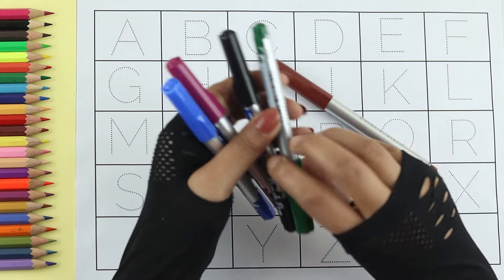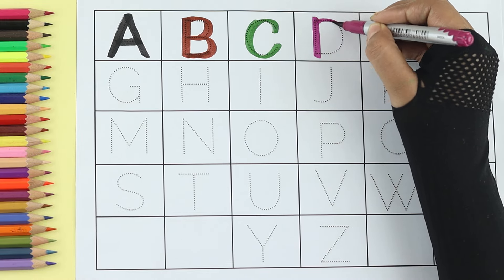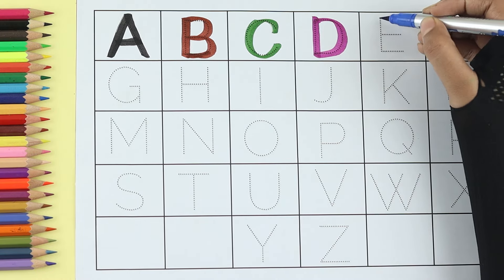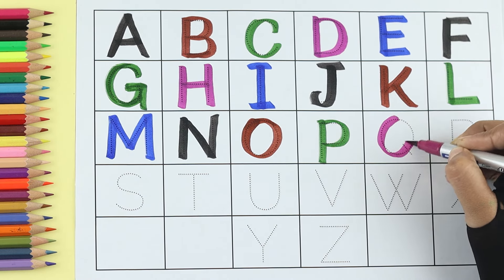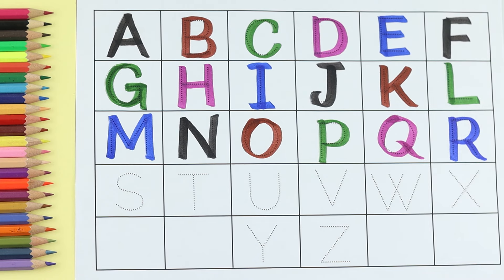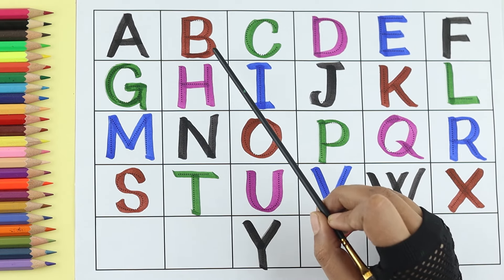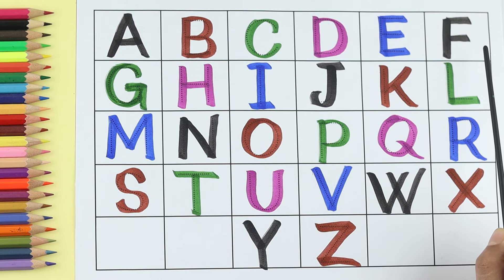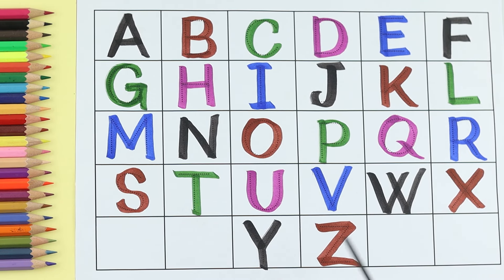abcd, alphabets | a for apple b for ball c for cat | abc learning for toddlers | abc song, coloring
Your query:

1. english alphabet
2. alphabet for kids
3. abc
4. abcd
5. abc song
6. abcd song
7. abcd rhymes
8. phonics song
9. english varnmala
10. a for apple
11. a for apple b for ball
12. a se anar
13. a to z
14. a for apple b for ball c for cat
15. a for apple b for ball c for cat d for dog
16. a for apple song
17. a for apple a for apple
18. abc learning for toddlers
19. abc song nursery rhymes
20. coloring
21. abc 123
22. abcd abcd
23. a for aroplane
24. a for aroplane b for banana
25. a for aroplane b for banana c for car
26. abcdefg
27. abcd cartoon
28. cocomelon abc
29. a for apple a for ant
30. a for adley
31. a for apple wala
32. a b c
33. abc cartoon
34. a. b. c.
35. abc phonics song
36. abc rhymes
37. learning videos for toddlers
38. nursery rhymes for toddlers
39. educational videos for toddlers
40. colors for toddlers
41. videos for toddlers
42. abc songs for children
43. nursery rhymes
44. a for apple song
45. abcd alphabet
46. k se kabutar kha se khargosh
47. a for apple b for badka apple
48. a se anar aa se aam
49. a b c d e f g
50. abcd varnamala
51. a b c d song
52. abcd video
53. abcd song for baby
54. k se kabutar
55. alphabet songs for children
56. abc alphabet songs
57. kids alphabet
58. a for apple b for ball c for
59. a for apple wala video
60. abcd abcd abcd
61. abcd poem
62. abcd 2
63. abcd wala
64. abcd 2 songs
65. abcd padhne wala
66. small abcd
67. chhoti abcd
68. abcd songs
69. bacchon ki abcd
70. a se anar a se aam
71. k se kabutar kha se kabutar
72. varnmala
73. abcd abcd abcd abcd
74. a. b. c. d.
75. apple
76. b for ball
77. abcd a for apple
78. ice cream
79. a b c d song
80. abc abc
81. colour name
82. abcdefghijklmnopqrstuvwxyz
83. a b c d e f g
84. colour name
85. abcd ka videos
86. abcd ka new video
87. abcd today video
88. abcd 2023
89. most popular video abcd
90. a for aero plane b for banana video
91. a for apple b for ball c for cat d for dog e for elephant
92. educational videos for children
93. a for apple songs for kids
94. abcd for kids learning
95. a b c d e f g h i j k l m n o p q r s t u v w x y z
96. abcd for babies
97. abcd for child
98. Learn with Tasnia